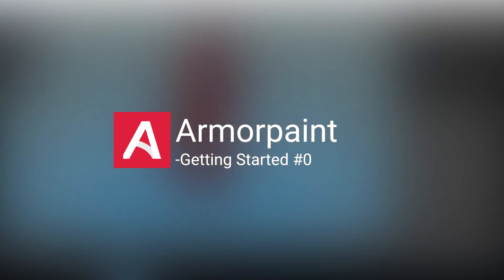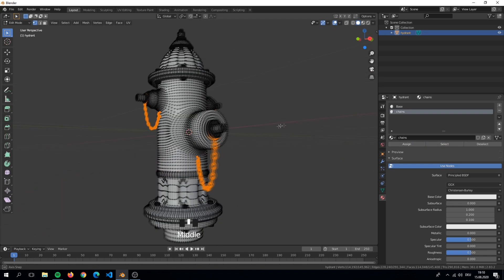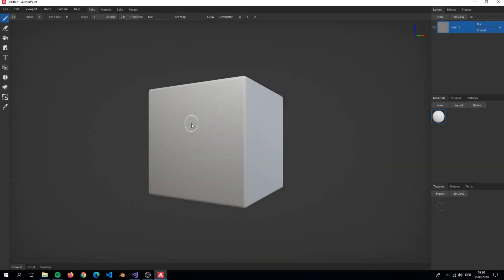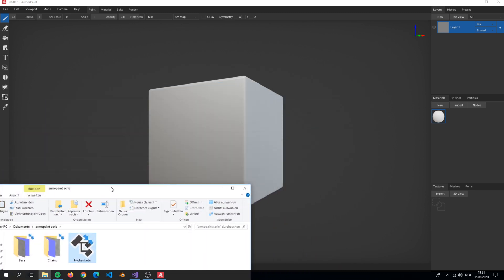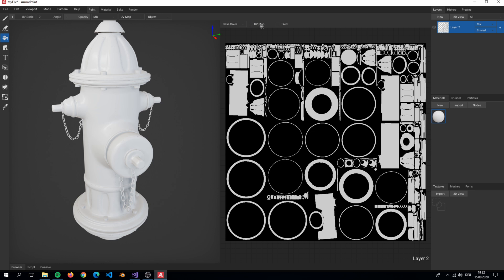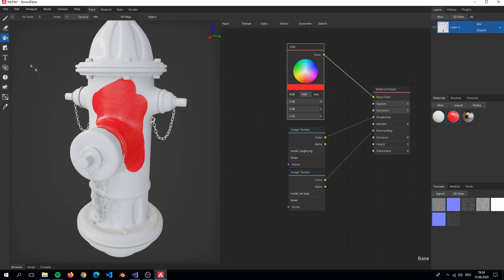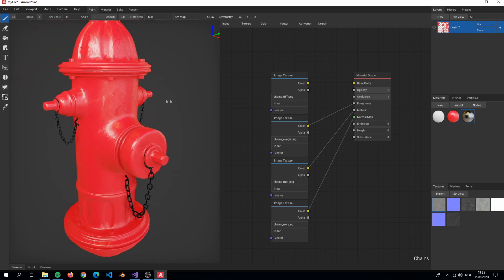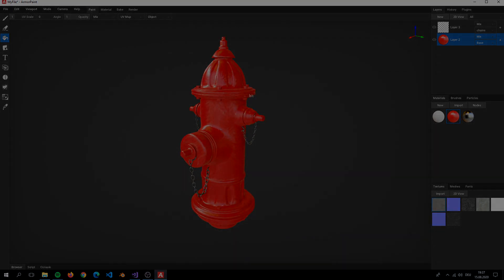Armorpaint | Hydrant - Getting Started #0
Welcome guys!!! In this video we will start painting a hydrant in armorpaint. It is for beginners but I still recommend you to watch my absolute armorpaint beginner serie If you watched the videos you can easily follow me along in the videos. I really hope this video helps!! Please let me know if there are any questions...